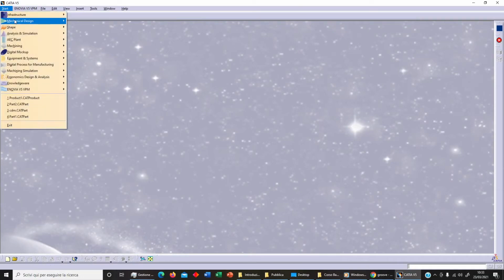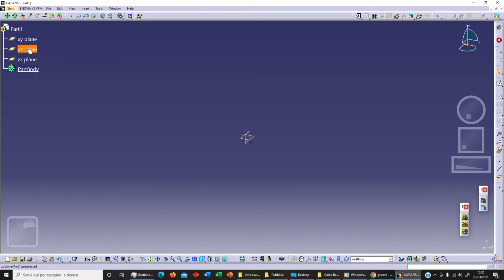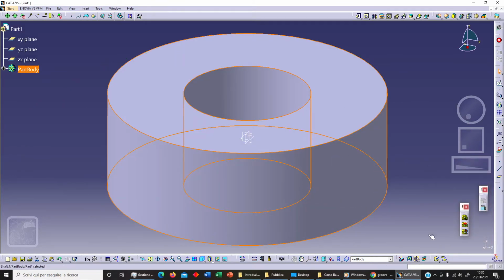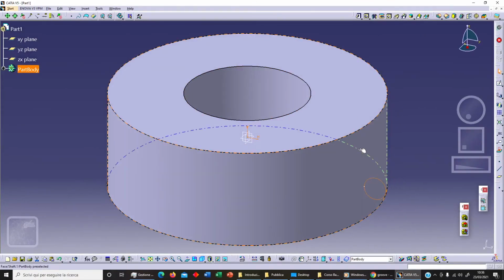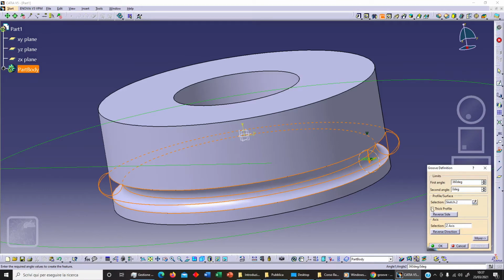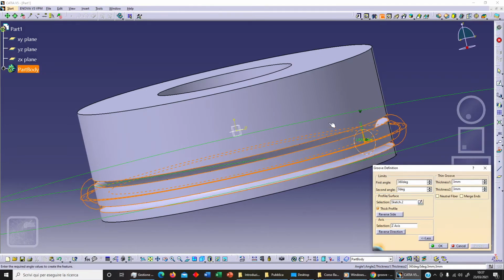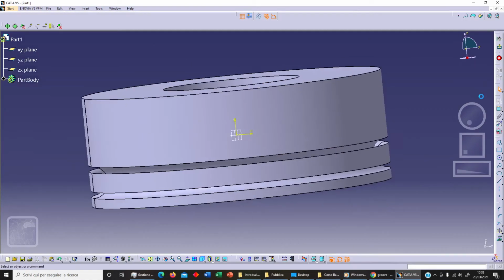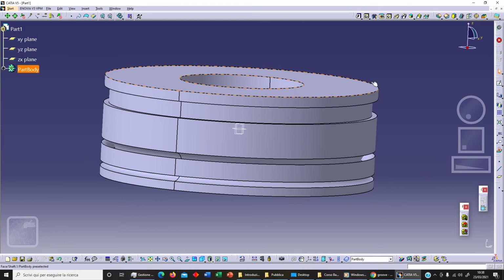Catia v5 013: Groove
In this Tutorial: Groove